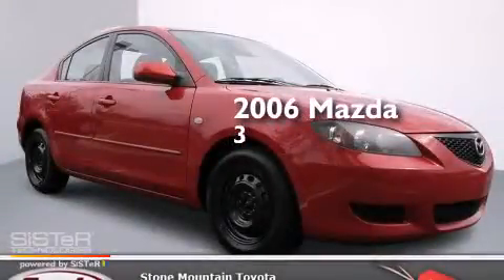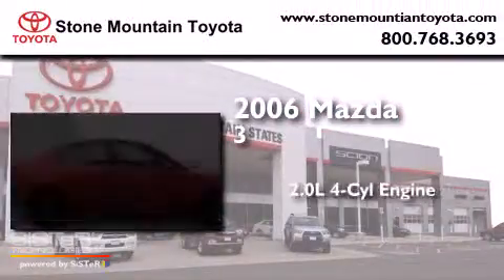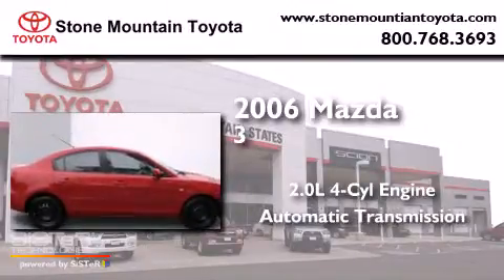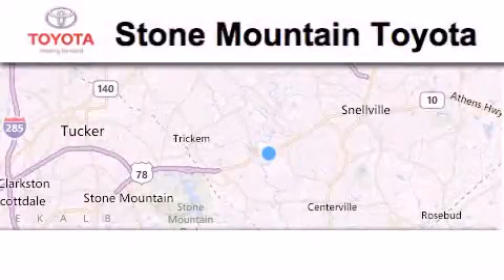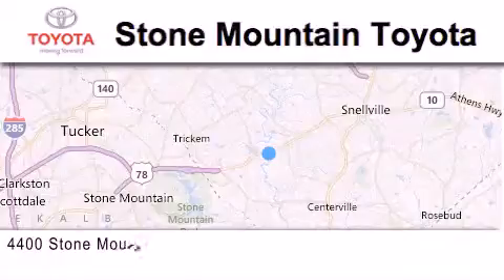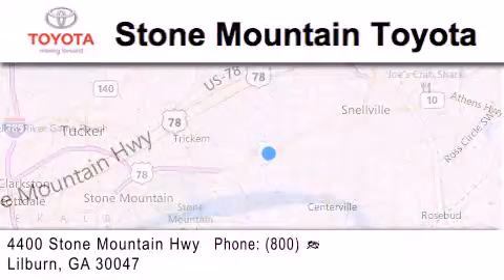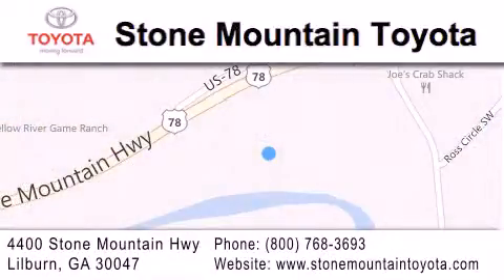Preowned 2006 Mazda Mazda3 Lilburn GA 30047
We have been honored to serve the Lilburn GA area , we promise that your experience at our dealership will exceed your expectations ! Year : 2006 Make : Mazda Model : Mazda3 Engine : 2.0L I-4 cyl Trans . : Automatic Exterior : Red Miles : 118,363 Interior : Black Stock : D61510093 Stone Mountain Toyota 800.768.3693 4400 Stone Mountain Highway Lilburn , GA 30047